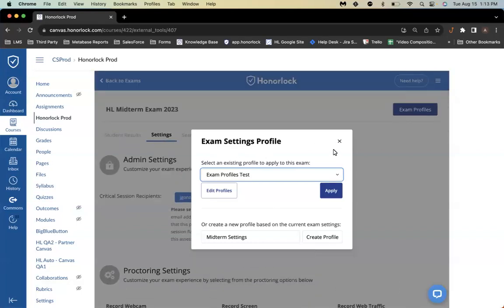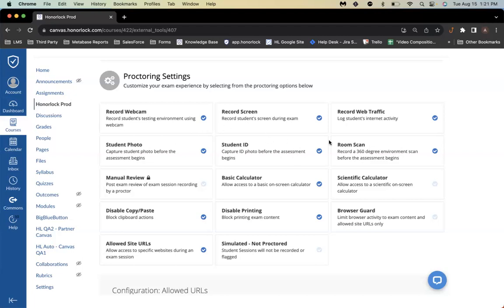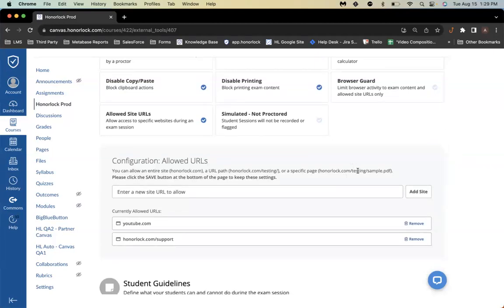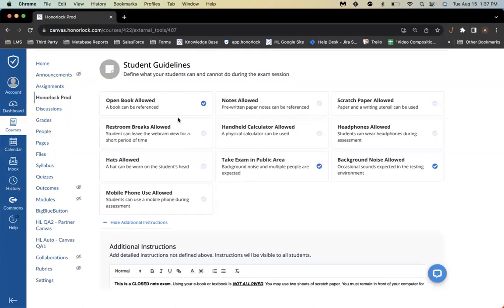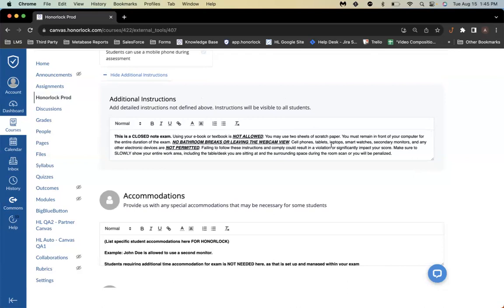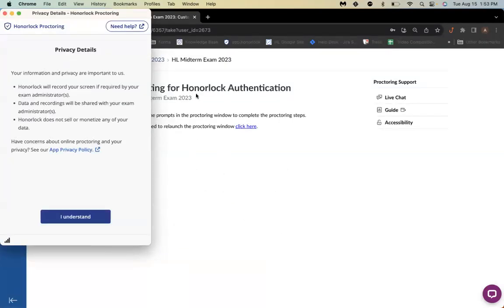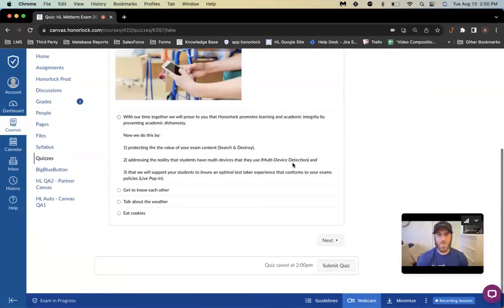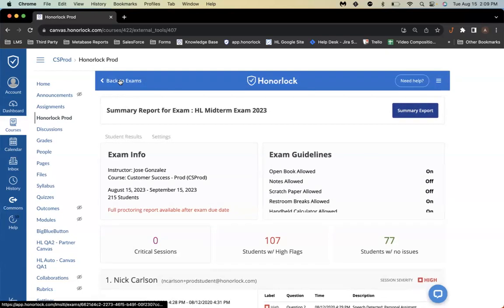Proctoring Exams with Honorlock in Canvas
Honorlock is COC’s new online proctoring tool that’s integrated in Canvas. In this session you’ll learn how to enable Honorlock in your courses, adjust settings, review results, and prepare students for taking an exam proctored online. You’ll also learn how the TLC’s Testing Center can administer exams for students who prefer not to utilize an online proctoring tool.

Recorded 8/15/23